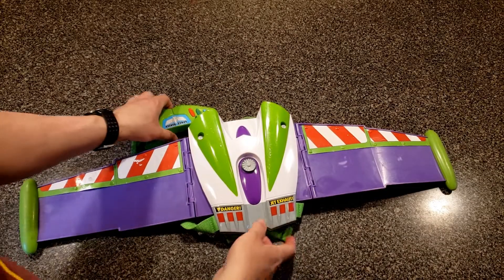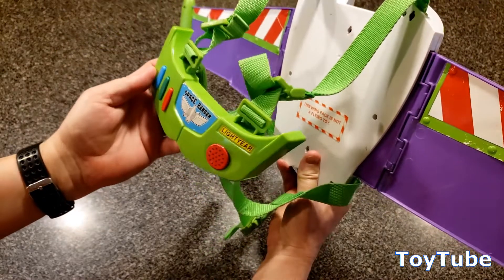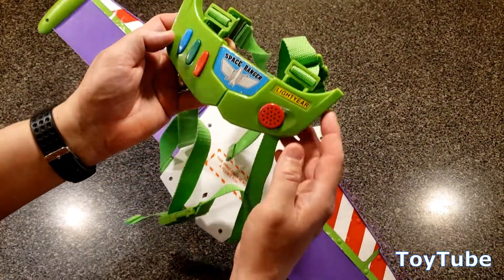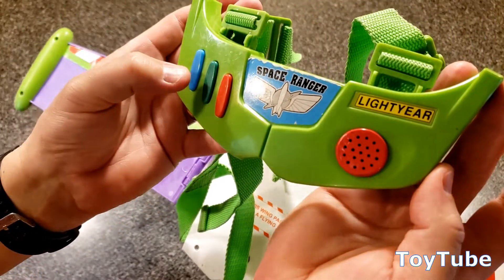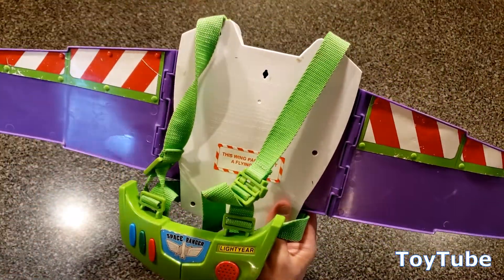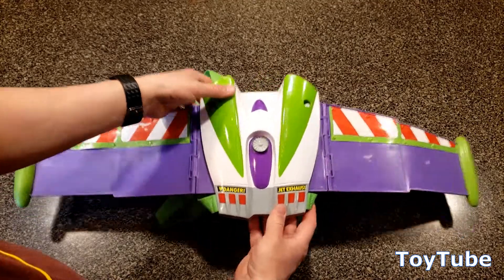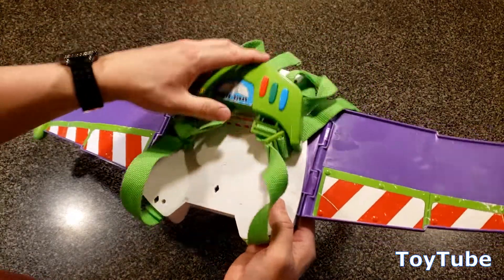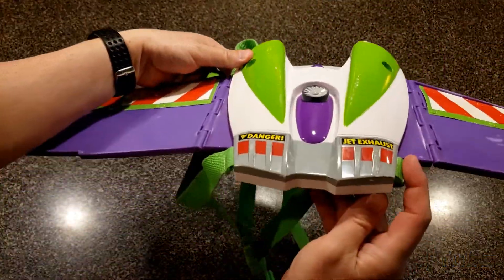Toy Story BUZZ LIGHTYEAR Wing Pack Toy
A fun toy that adds a huge amount of realism to a young imagination.